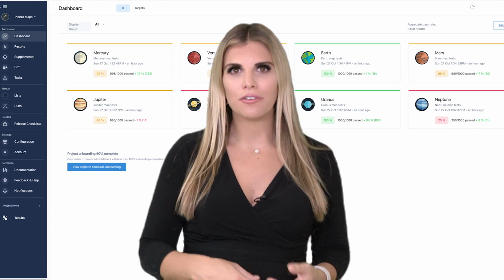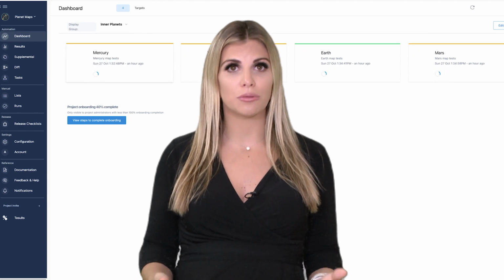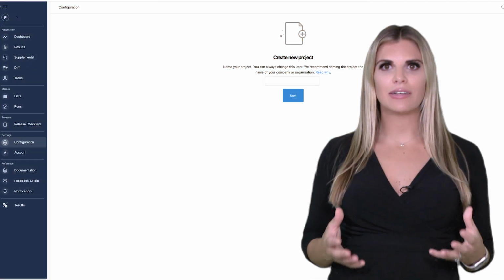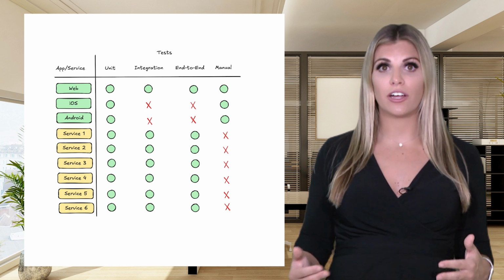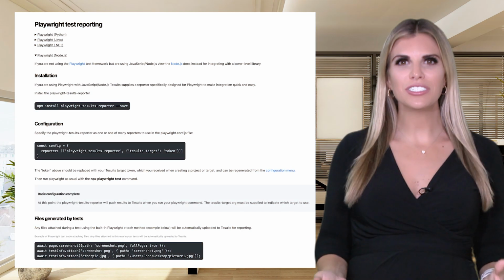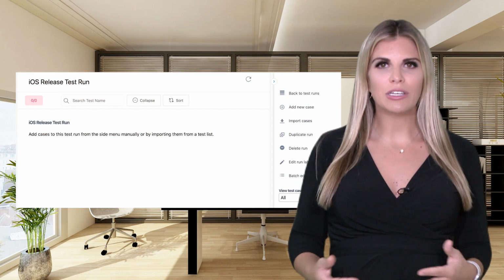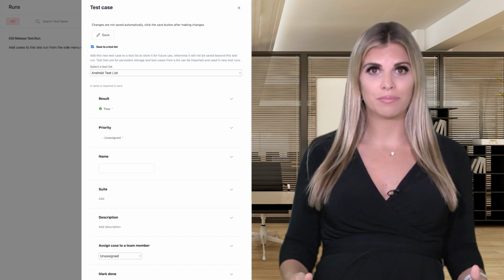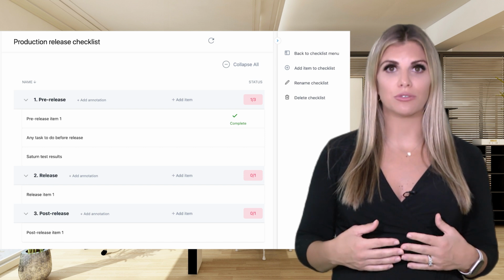Tesults - Scenario and Examples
Let's walk through a typical scenario for a team getting started using Tesults. We'll talk about test case management, release checklists and test automation reporting and analysis.

With Tesults, it's easy to make your team's life easier by consolidating your test automation reporting, analysis, manual test case management and release checklist items in one place and it's easier than you may think. Configurating your automated tests for example to work with Tesults takings only a couple of minutes. You need to make no changes to your tests or perform any other configuration work within Tesults. Every release can take place with assurance and ease. Ensure your customers are receiving a high quality, robust build and reduce your production fires and support costs.

Tesults informational series. Video 26.